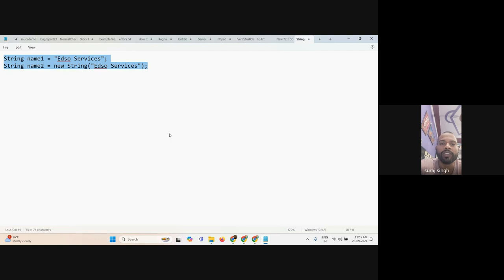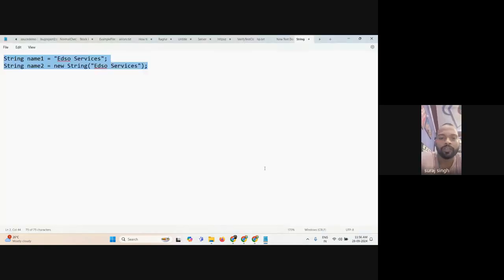Java Selenium Automation Mock Interview | 1st Round | 2 year's Experience | @EdsoLearn ​